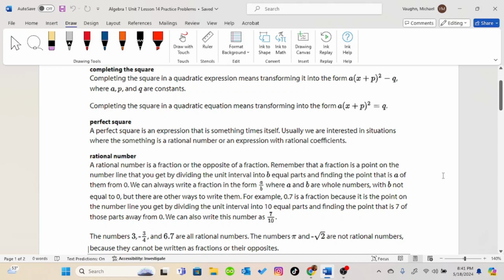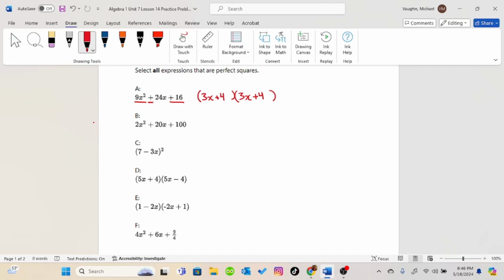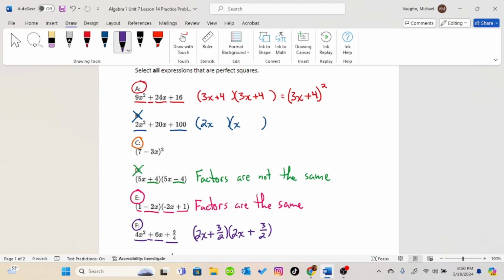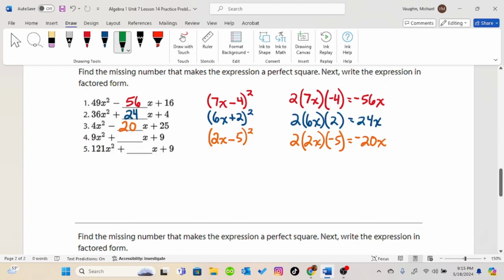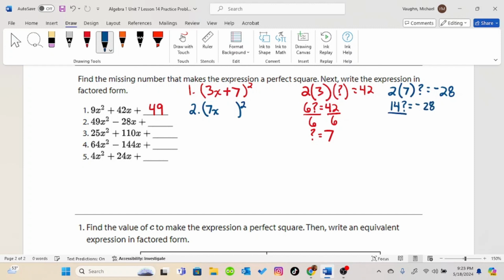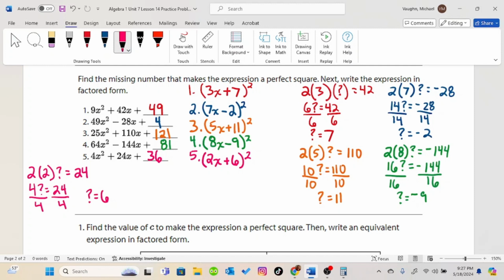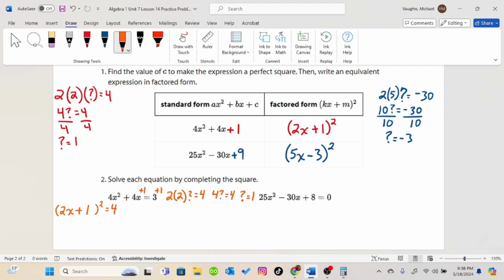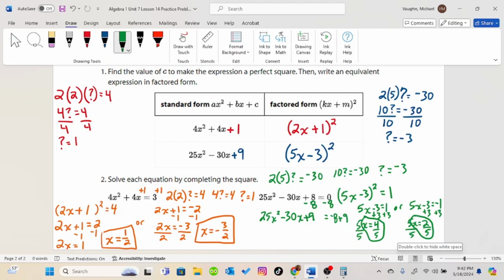Algebra 1 Unit 7 Lesson 14 Practice Problems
I can complete the square for quadratic expressions of the form ax2+bx+c
 when a is not 1 and explain the process.
I can solve quadratic equations in which the squared term coefficient is not 1 by completing the square.